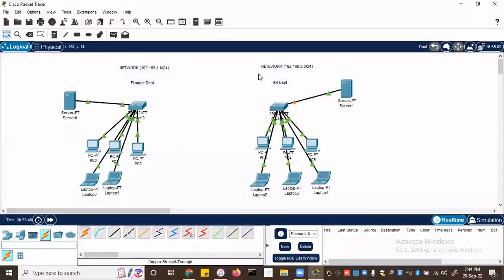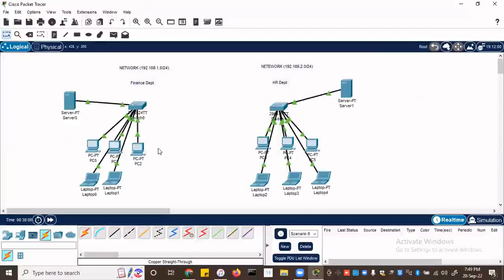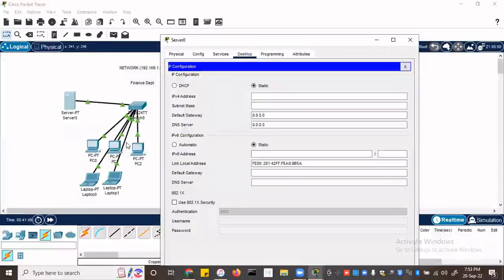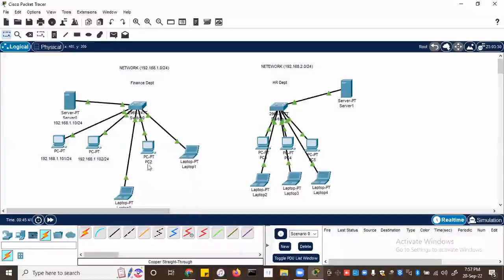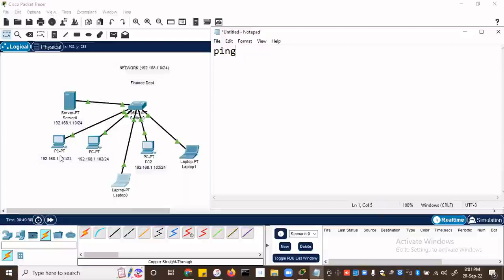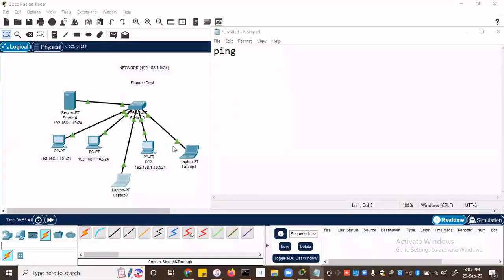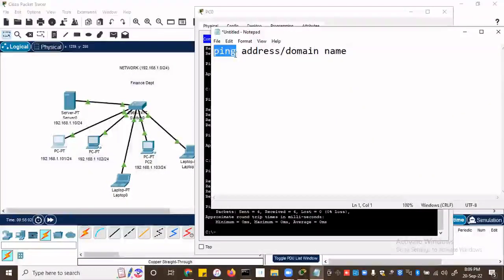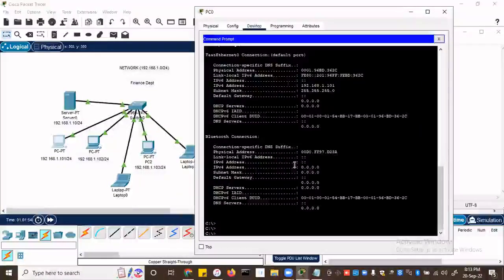Cisco Packet Tracer Simulator Basics - Part 2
Network Design Simulation using Cisco Packet Tracer